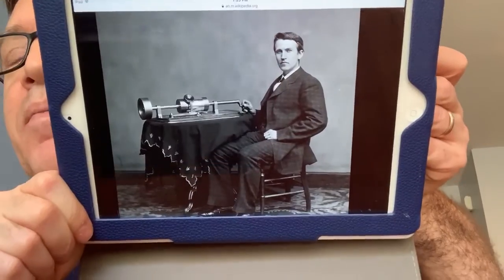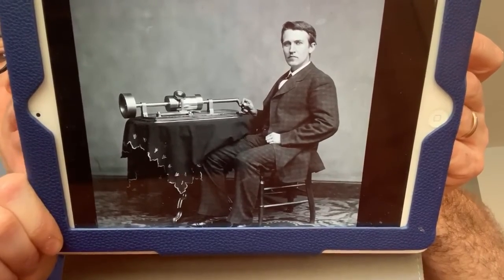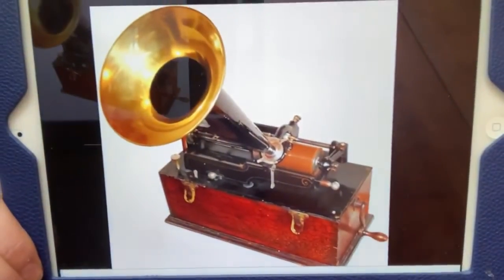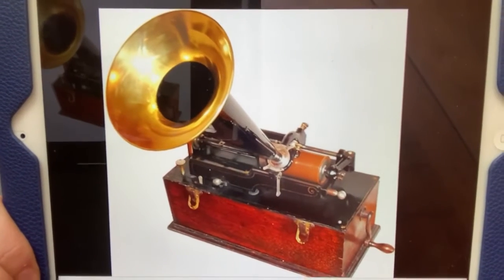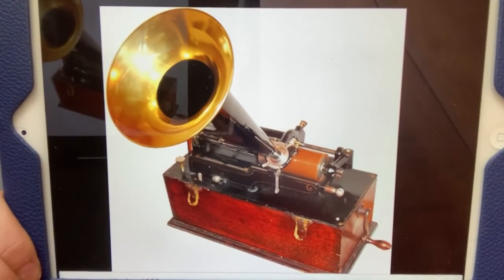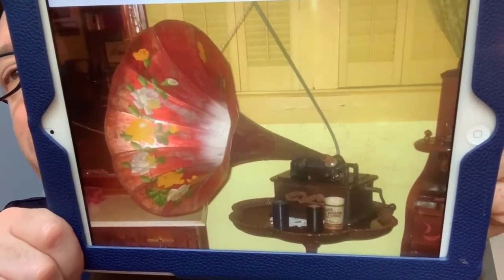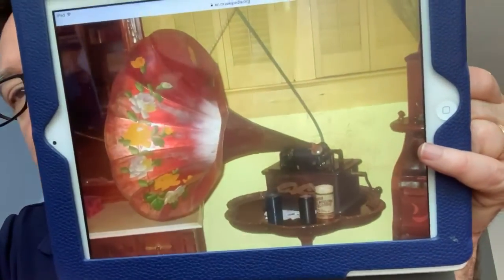Record Player part 1